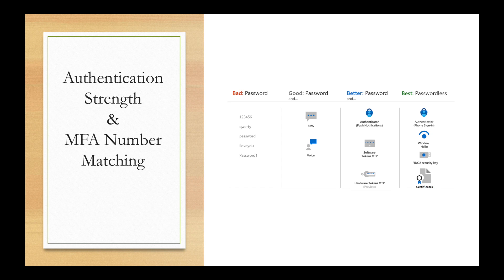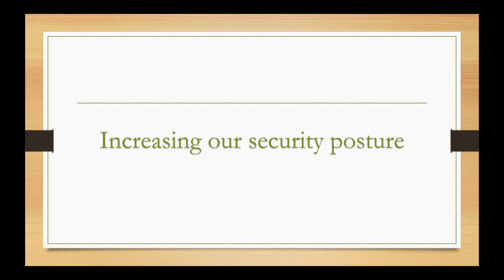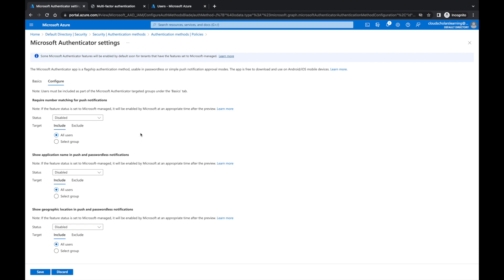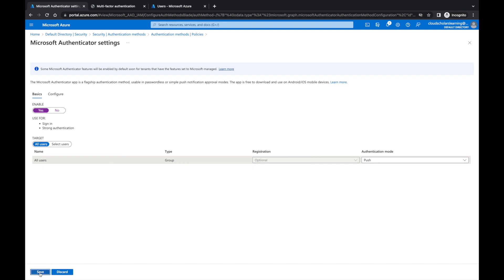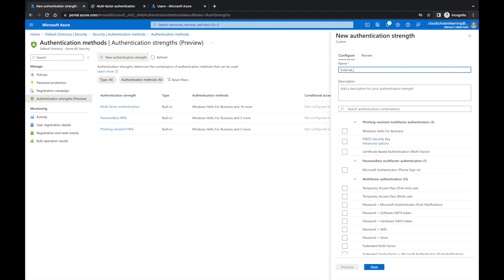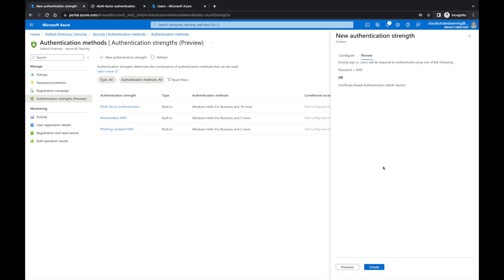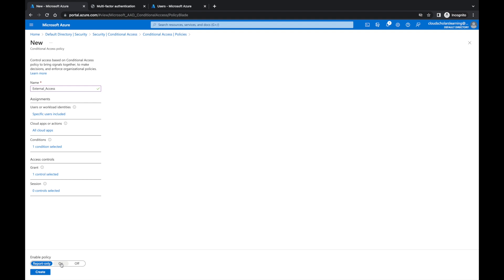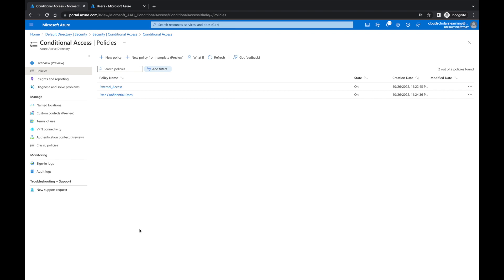Microsoft New Authentication Strength with Conditional Access & MFA Number Matching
Hello Cloud Scholars in this video I'll explain Microsofts new feature authentication strength and MFA number matching. I'll start off this video as a What-is to explain the new features and the scenarios on when to use them. Then I'll show you how easy it is to configure these features.
These new features will help safe guard your environment against MFA spamming plus internal lazy users. I hope you enjoy this video because I enjoyed creating it for you.

What authentication and verification methods are available in Azure Active Directory?

How to use number matching in multifactor authentication (MFA) notifications - Authentication methods policy